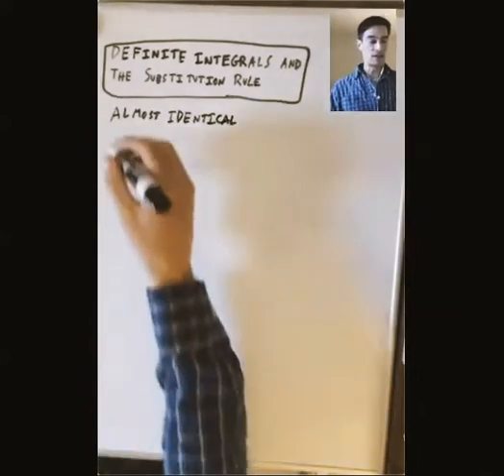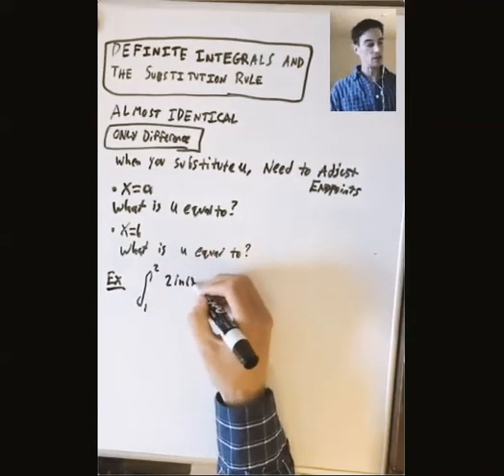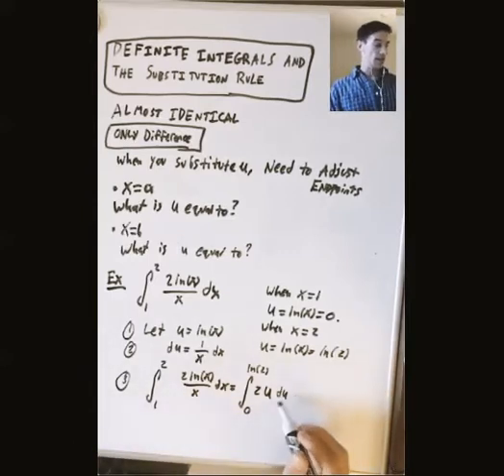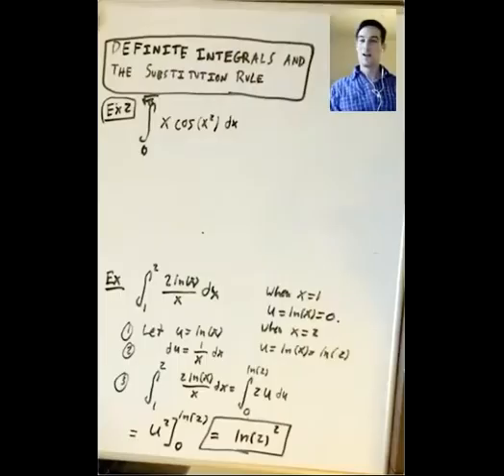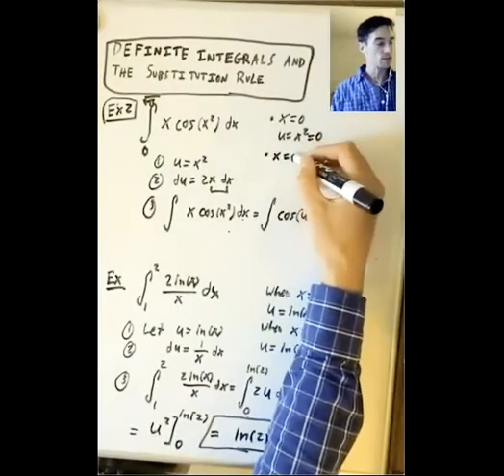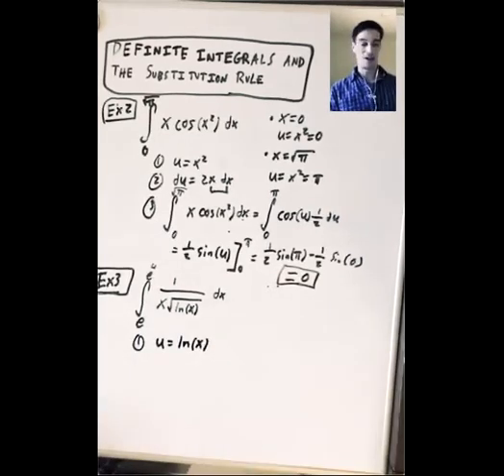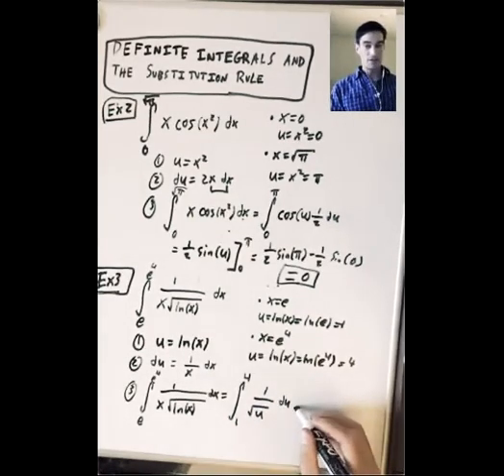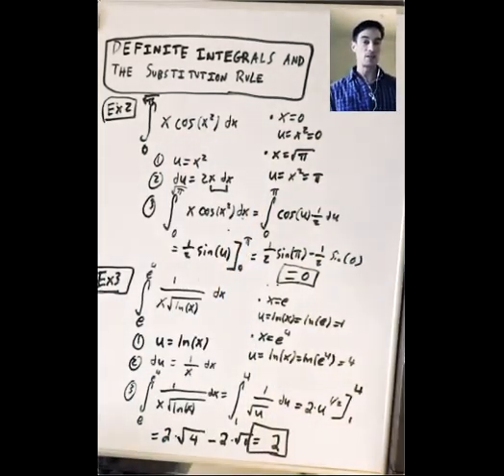Definite Integrals with Substitution (Calculus 2: Lecture 6 Video 4)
This is the fourth video of the sixth lecture of the course.  The primary reference for this video is Section 5.5 of Stewart's textbook.